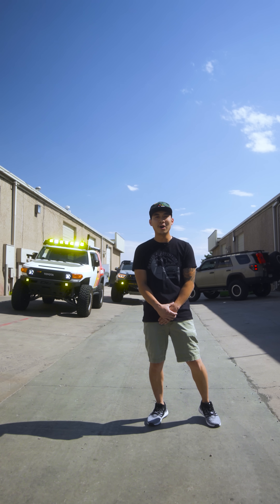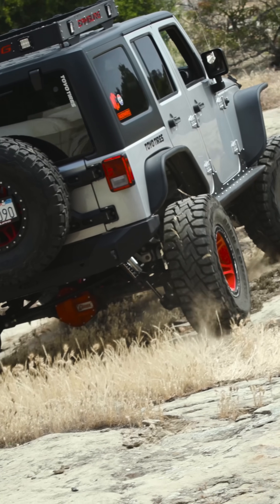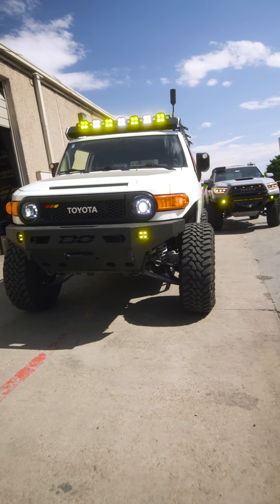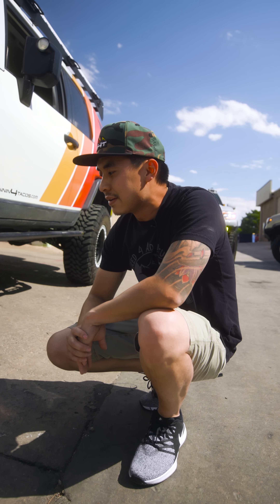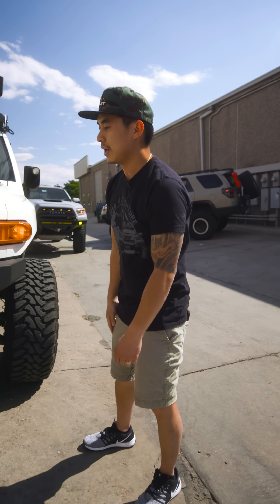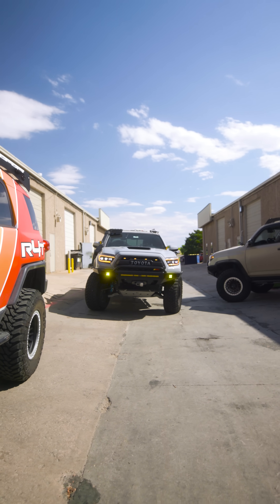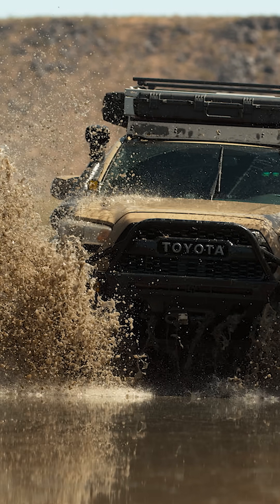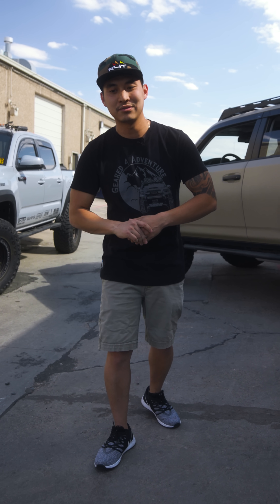R4T OVERLAND RIGS | TOYOTIRES | [4K60]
Toyota overland adventure rigs by our dudes at R4T!